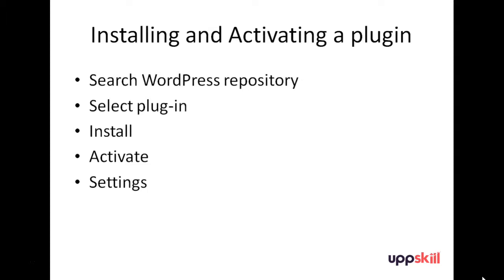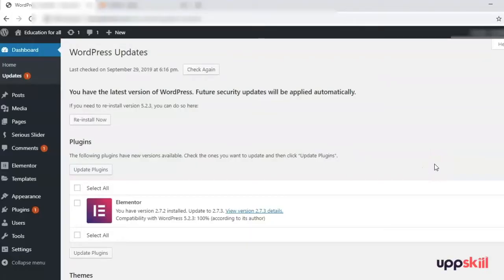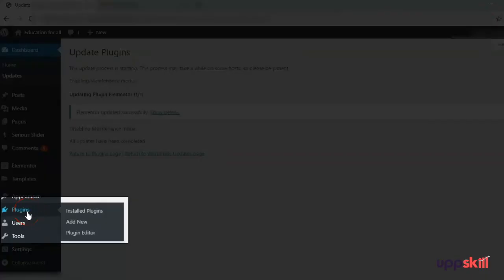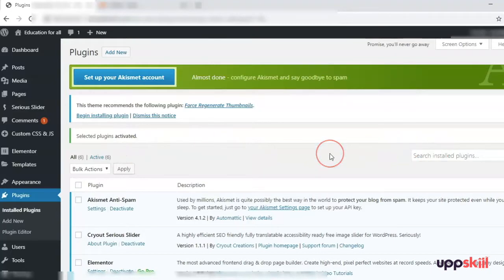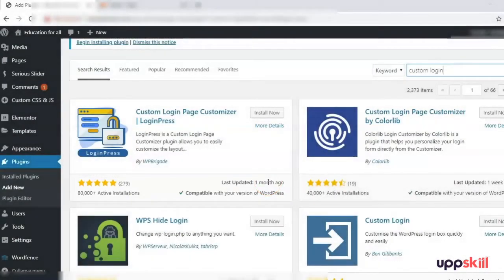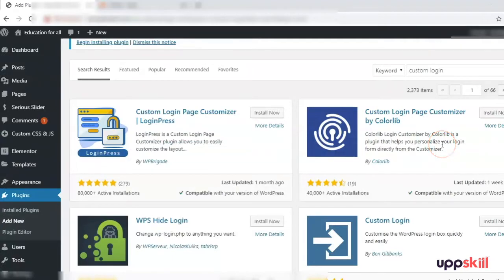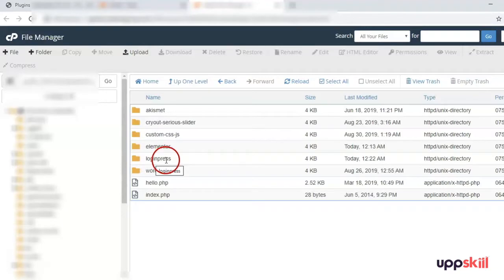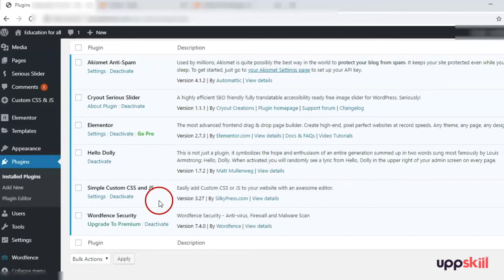How To Use Plugins In Wordpress - WP Masterclass Part 7/7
This is the last part of the Wordpress Tutorial

1. What is a plugin
2. Difference between a plugin and a widget
3. Selecting a plugin-Practical
4. Essential plugins-Practical
5. Uninstalling a plugin from backend-Practical

You can access all parts of the video  below